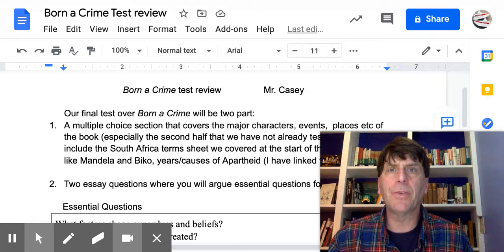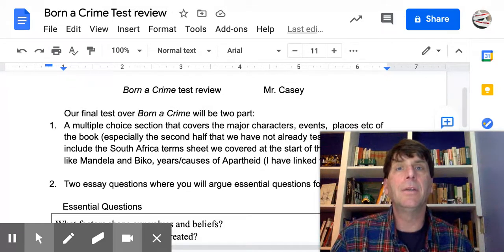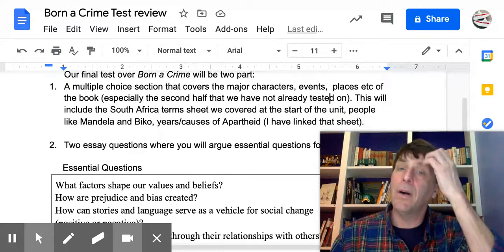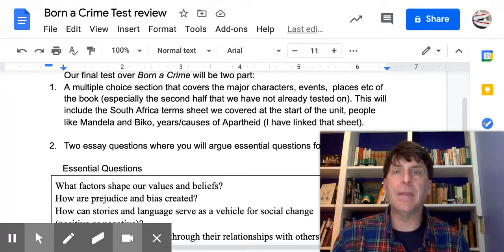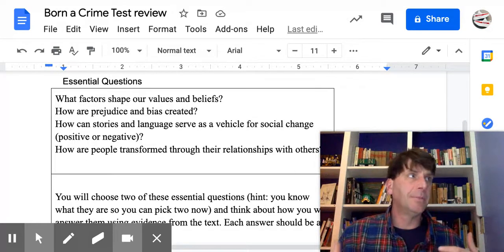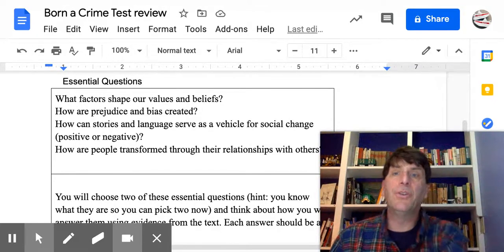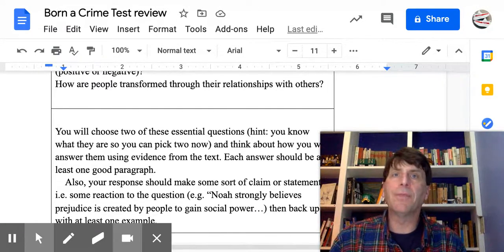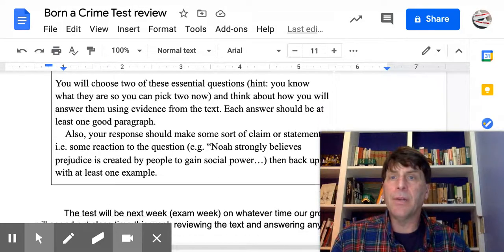LPR 1/11-1/15 Born a Crime Test review